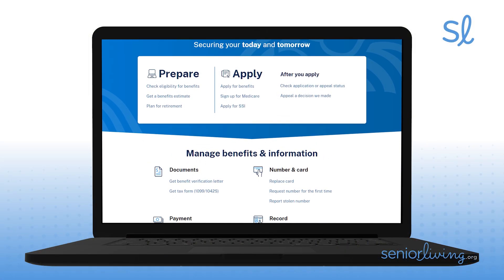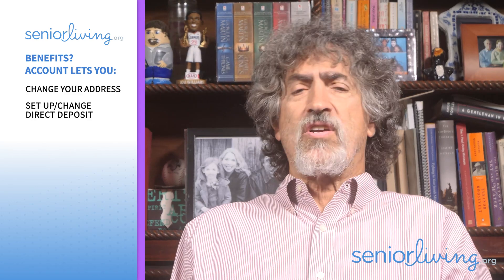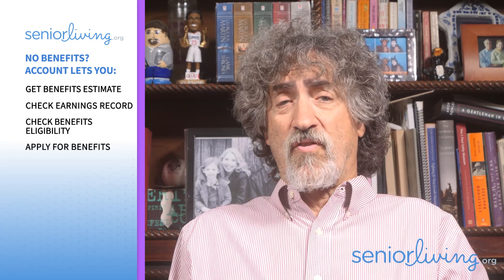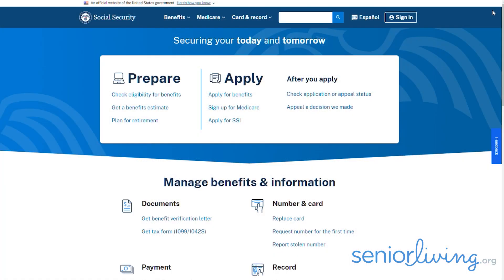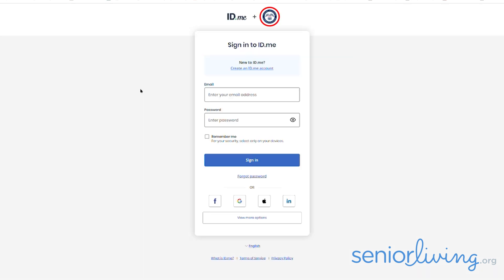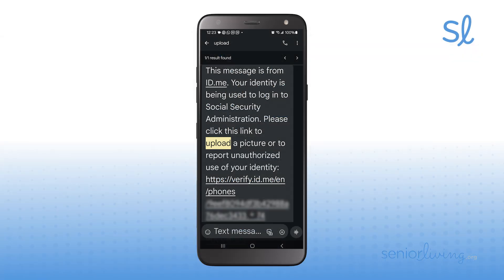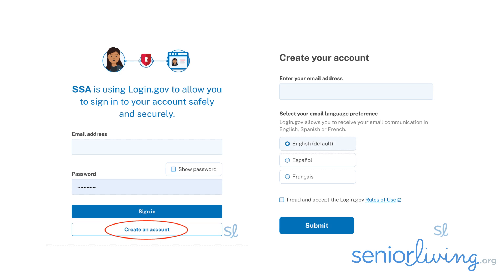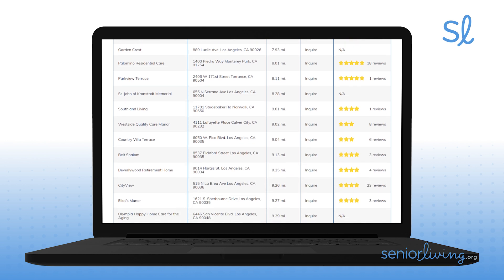How to Set Up Your My Social Security Account Online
If you don't have a my Social Security account, go  online and set one up ASAP. It used to be that you had to drive to your local Social Security office and wait in line to claim your benefits, Sometimes, you had to make multiple visits. But now,  it's easy -- and wise --  to set up your own Social Security account online even if you're years away from retirement.   Find out why and how in this video that includes many screenshots of the my Social Security account application process.

Time Stamps
0:00 You should set up your my Social Security Account online
0:44 Why you should set up your my Social Security Account if you’re already receiving benefits
1:02 Why you should set up your my Social Security Account if you’re not receiving benefits
1:34 Setting up your my Social Security Account can stop scammers
2:07 How to set up your my Social Security Account online
3:50 What your my Social Security Account can show you
4:00 Using login.gov vs. ID.me
4:03 The downside to setting up your my Social Security Account

Jeff Hoyt is SeniorLiving.org’s Editor-in-Chief.

If you're interested in joining the hundreds of thousands of families who've found senior living communities on SeniorLiving.org, read the reviews on our